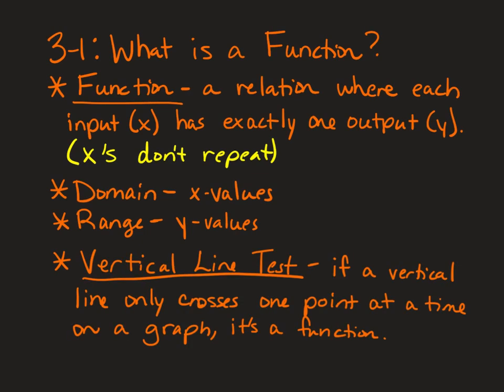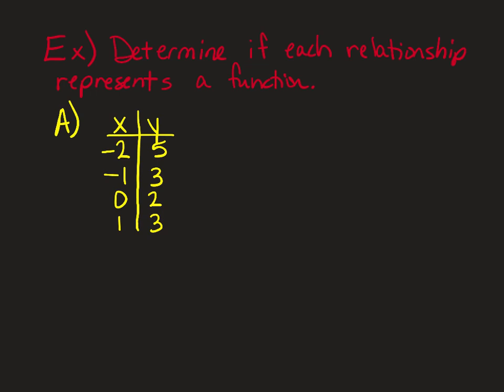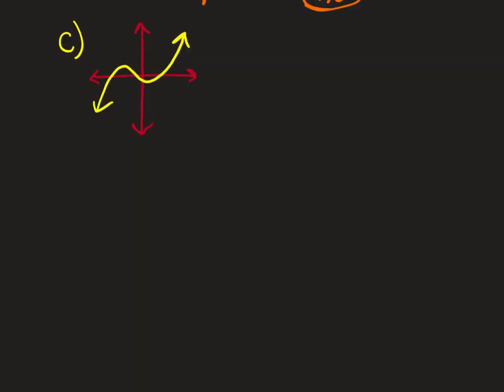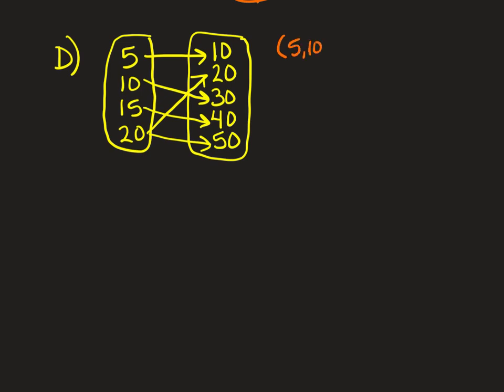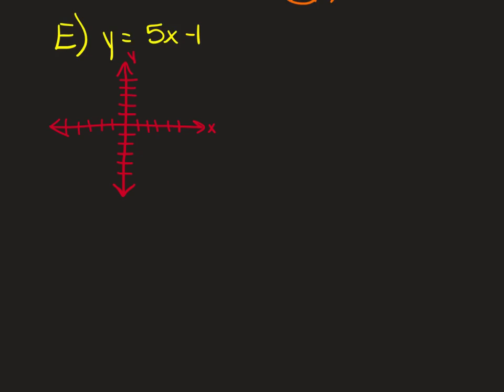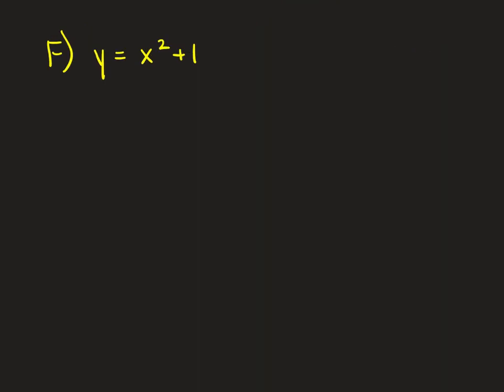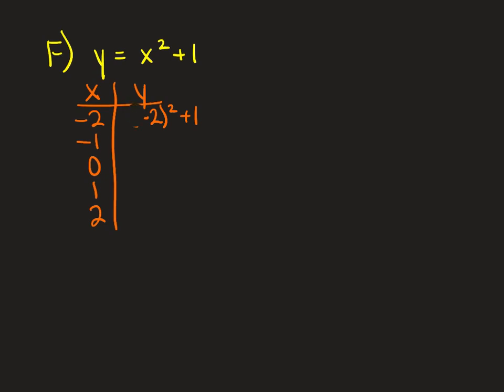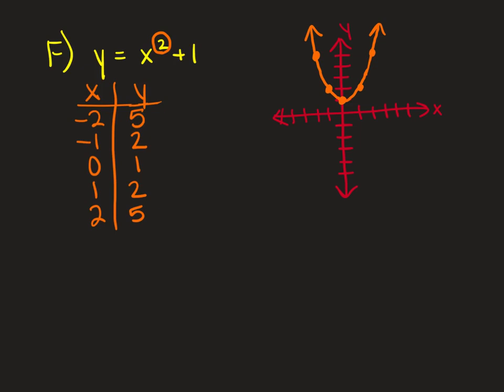3-1 What is a Function